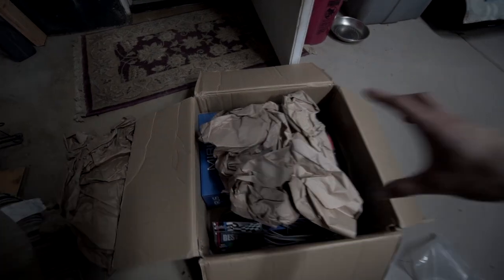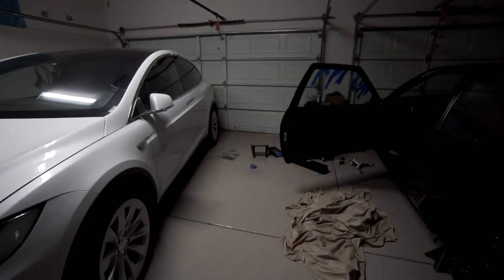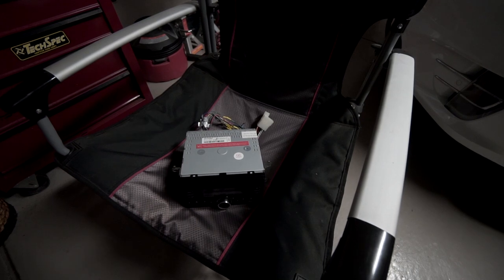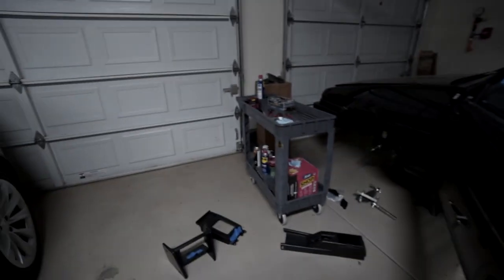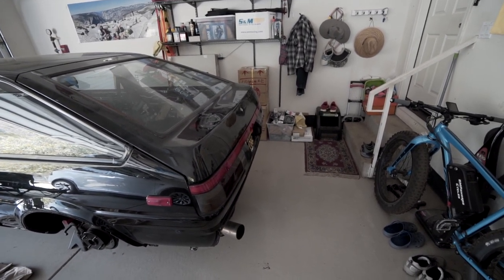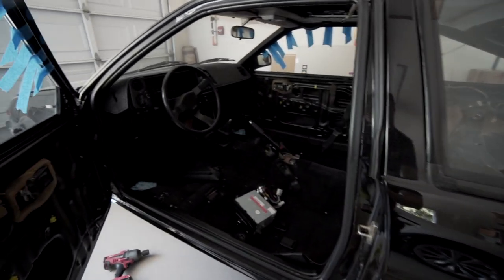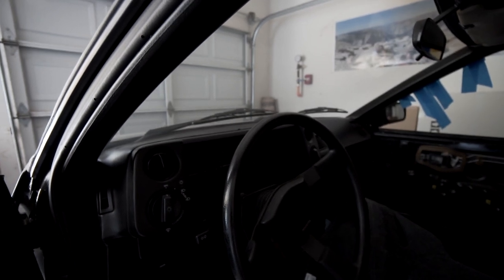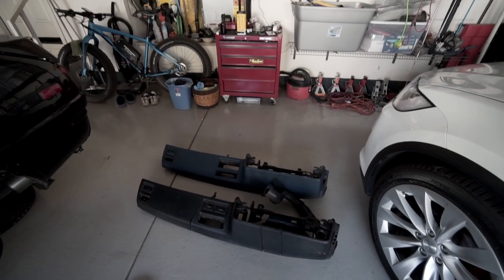Episode 9: Sound System and New Wheels have Arrived!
Had this video on the backlog and sitting on my computer for a bit, time to push it out and catch up with the build.